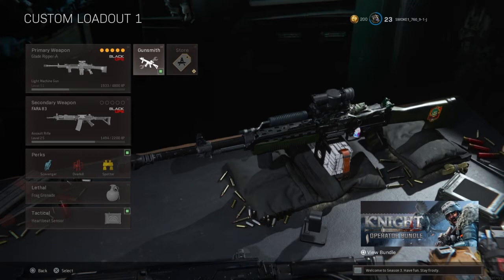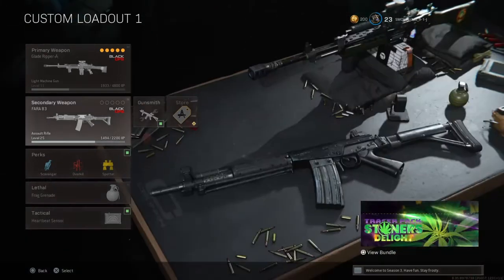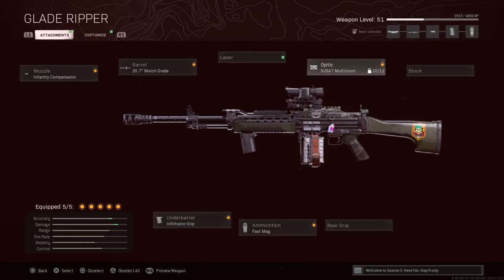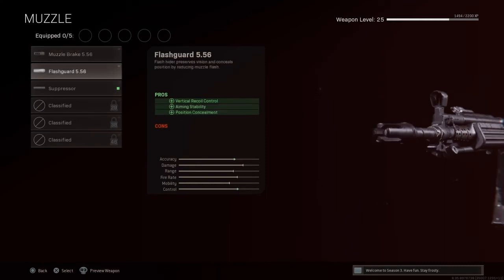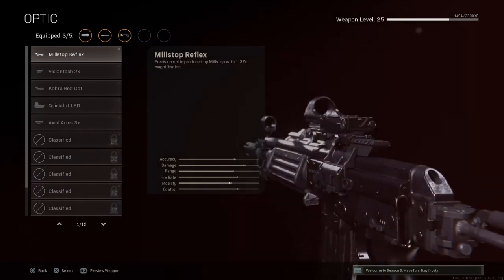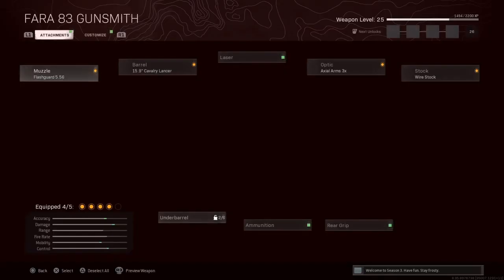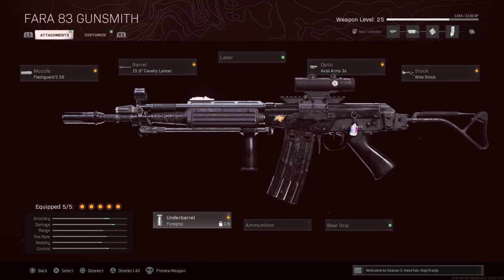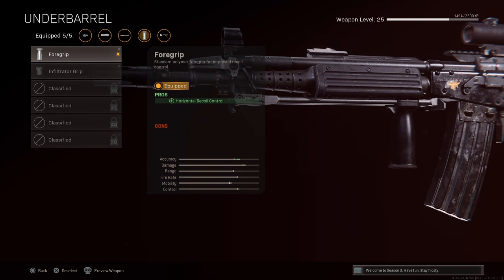One of the BESt LOADOUTS IN WARZONE sessions 3 ( MUST HAVE LOADOUT )-2021